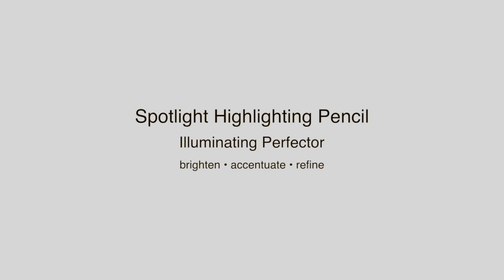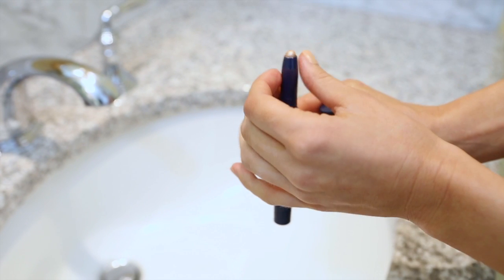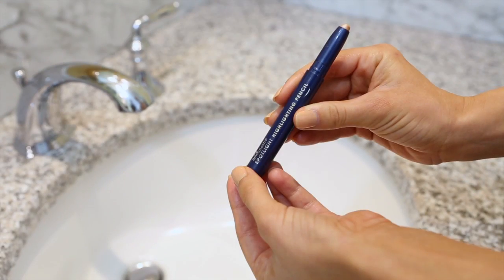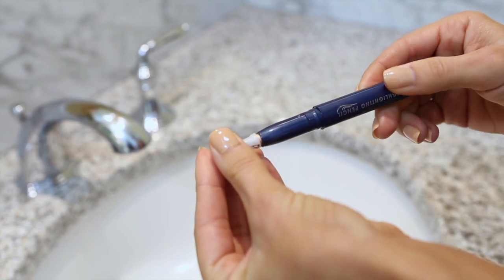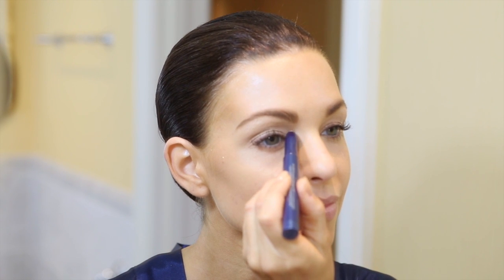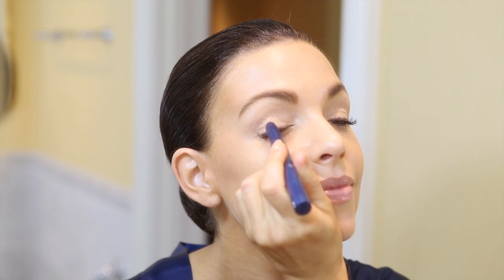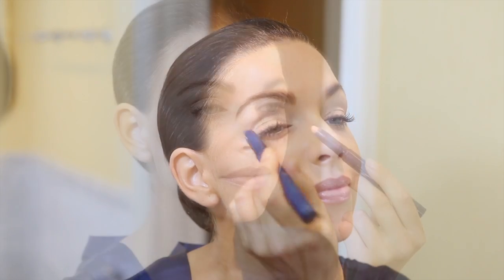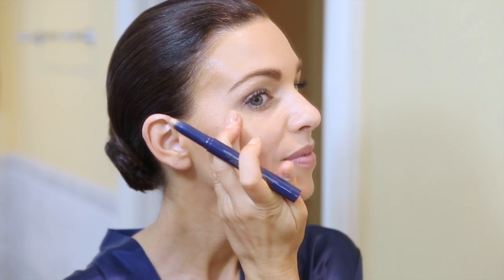RevitaLash Spotlight Highlighter How To HD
RevitaLash Highlighter